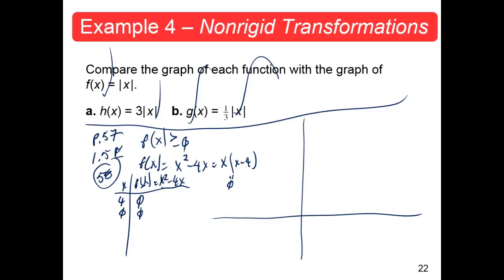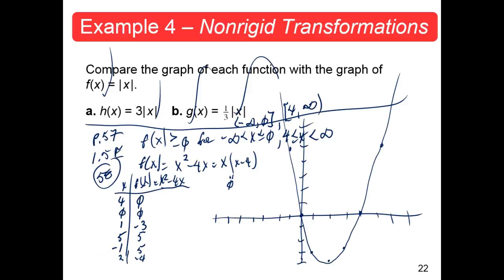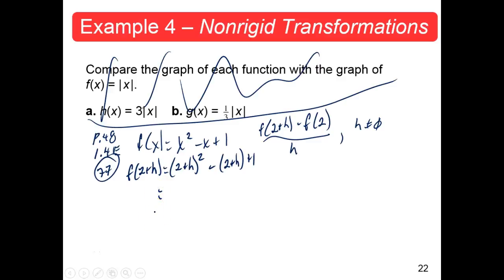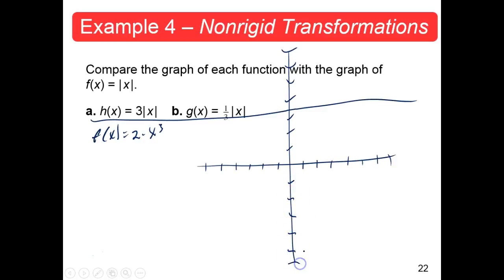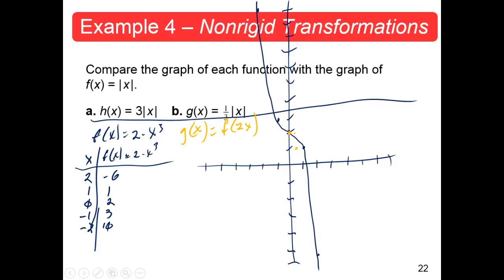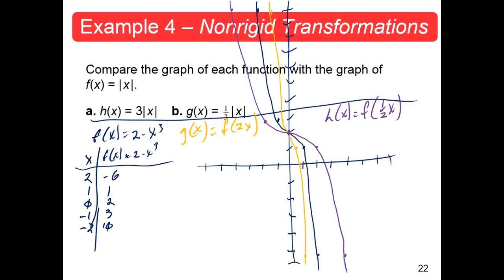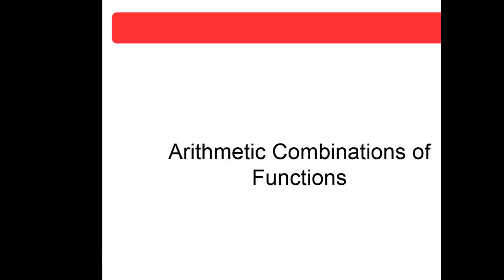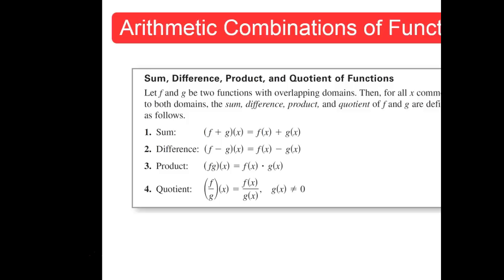MTH112, Section 1.7